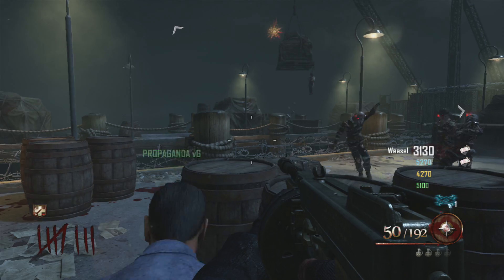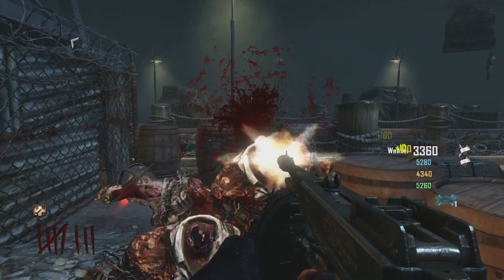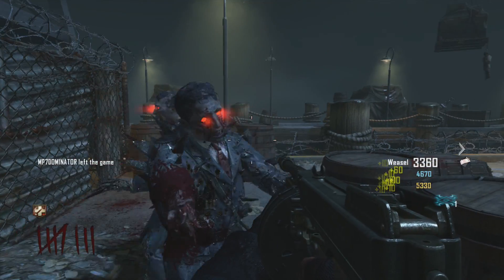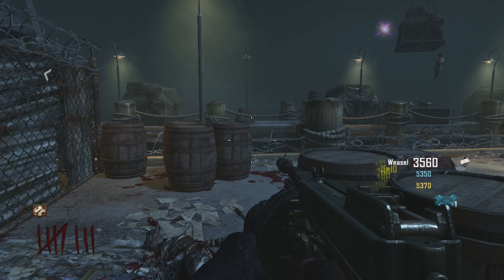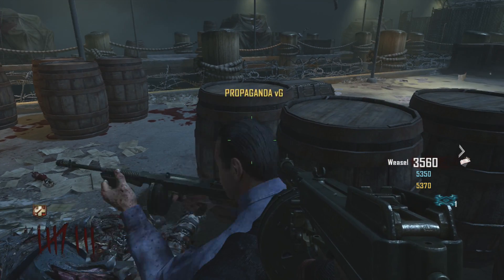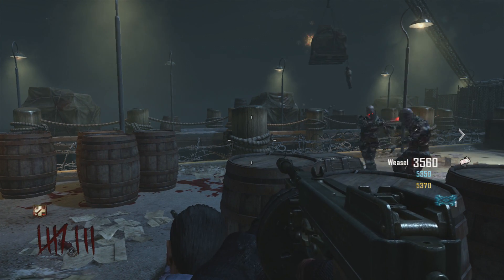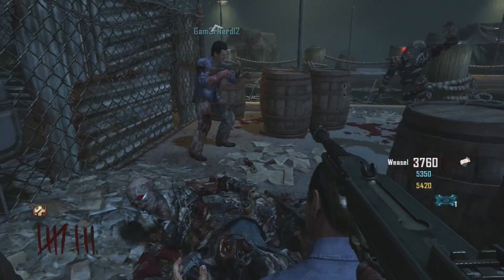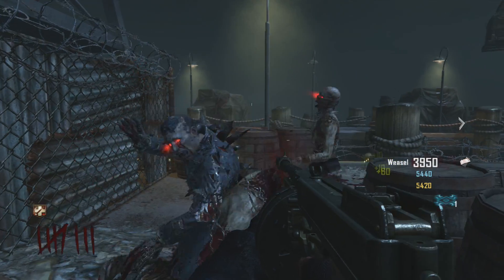Mob of the Dead God Mode + Pile Up Glitch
Check Out The Other Termination Channels
YouTube.com/MLGTermination
YouTube.com/DeeZyay
Twitter.com/MLGTermination